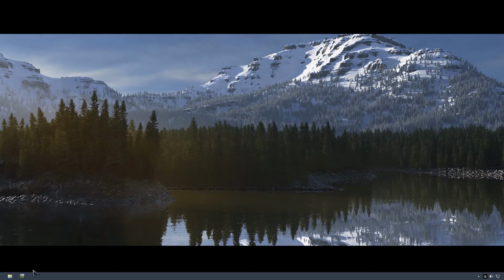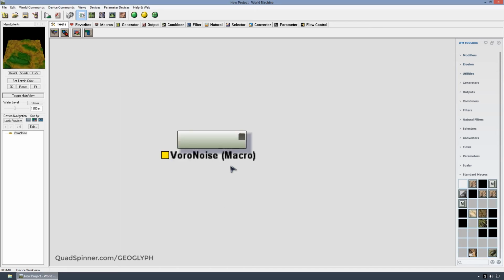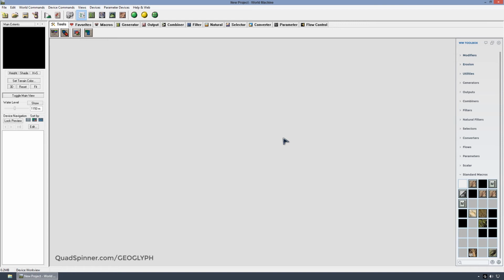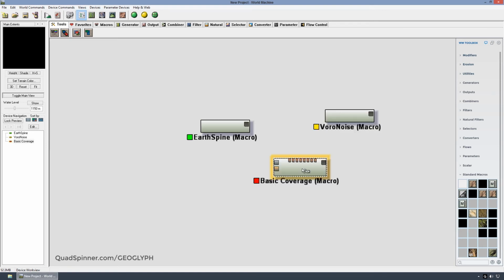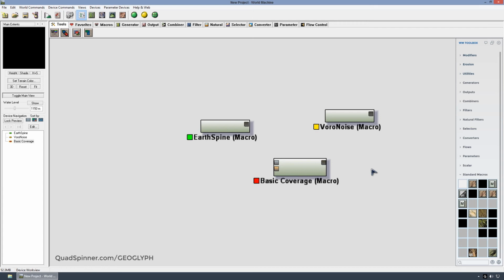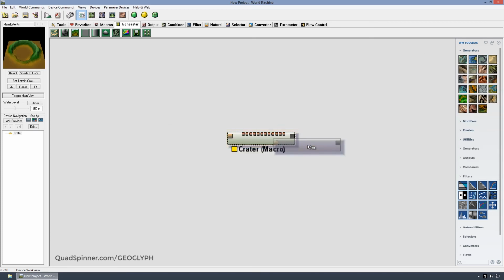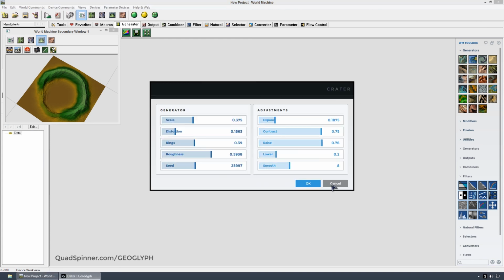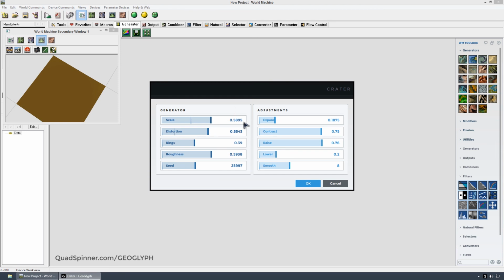GeoGlyph 1.3 - WM Toolbox Enhanced UI and Voice Commands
Check out the new features of WM Toolbox, now part of the free Community Edition of GeoGylph.